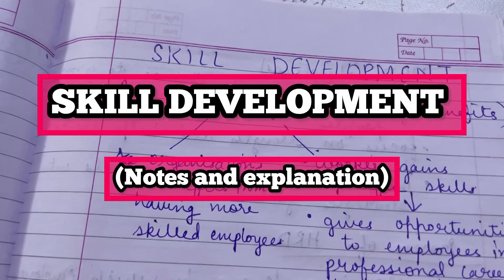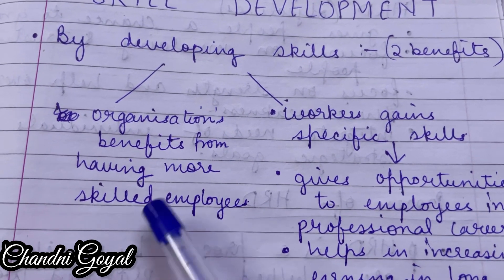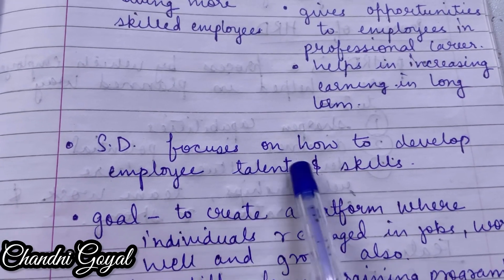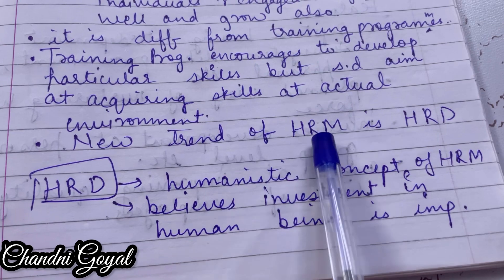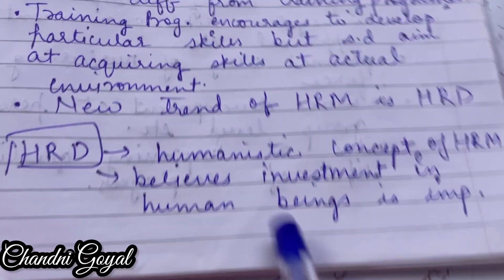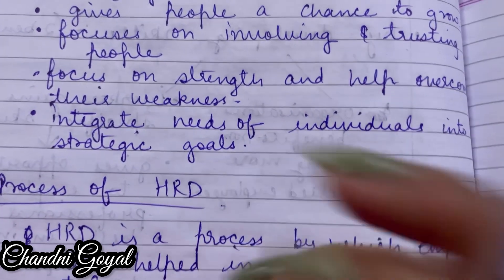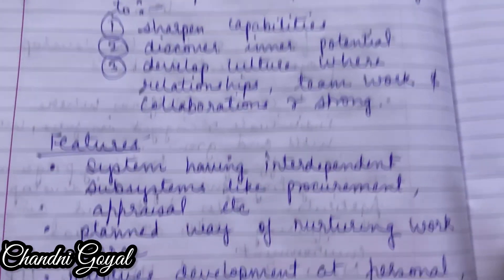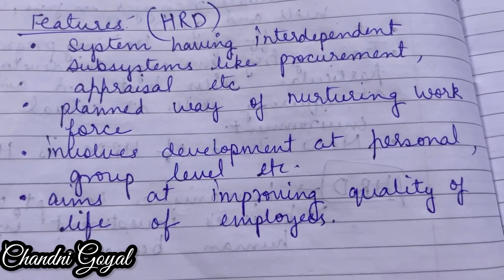SKILL DEVELOPMENT: notes and explanation